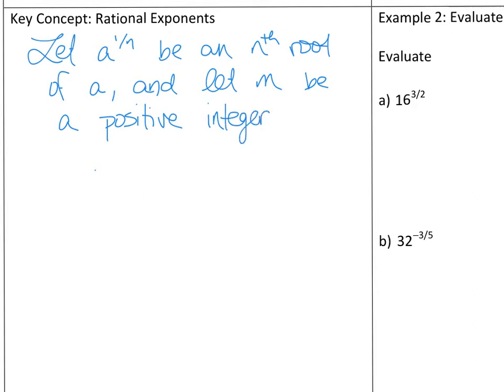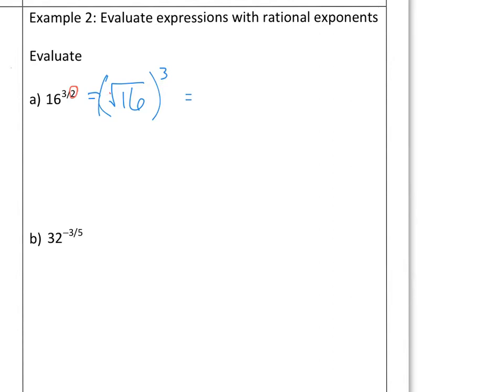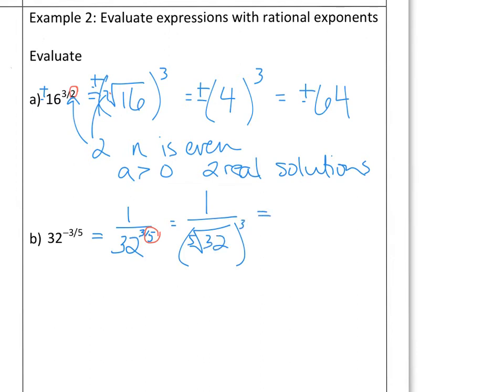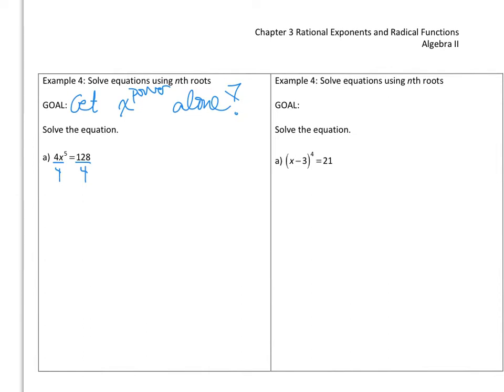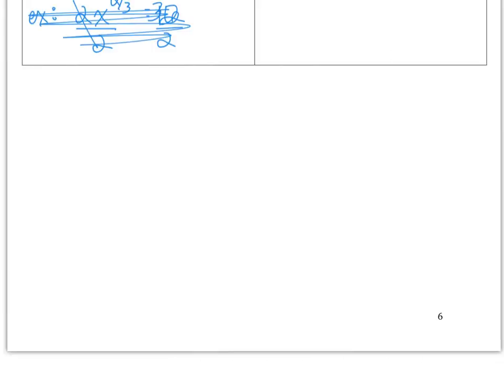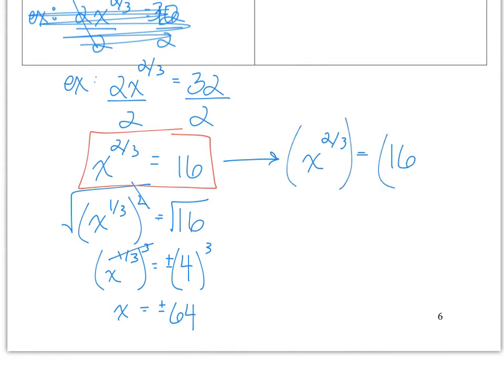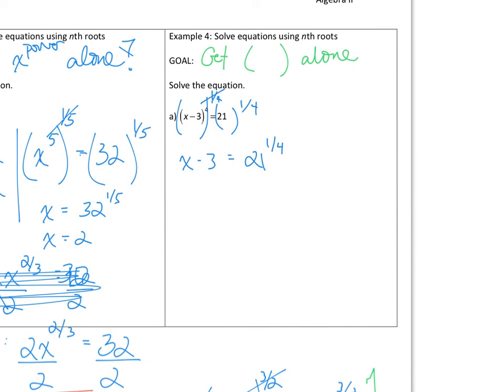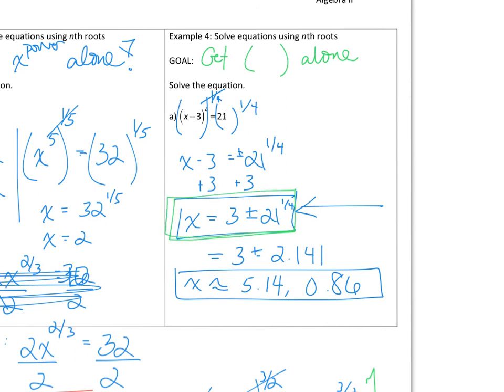3.1 Rational Exponents and Radical Expressions